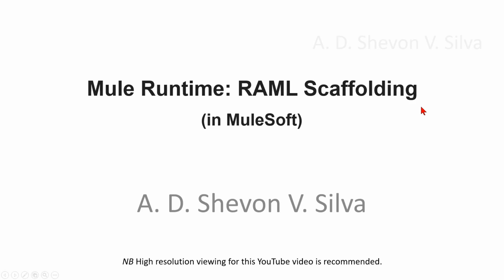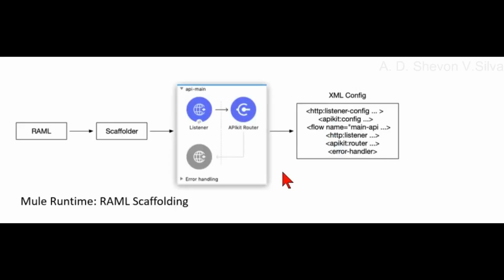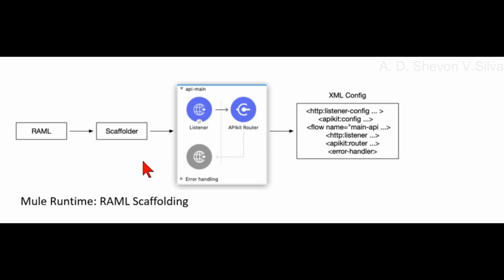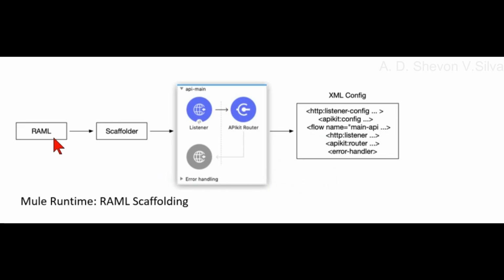Mule Runtime: RAML Scaffolding (in MuleSoft)